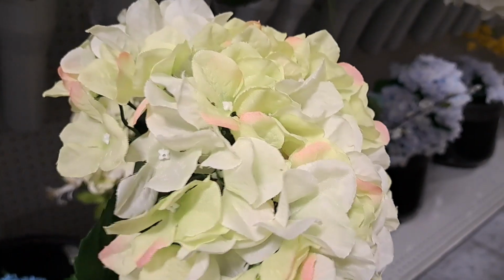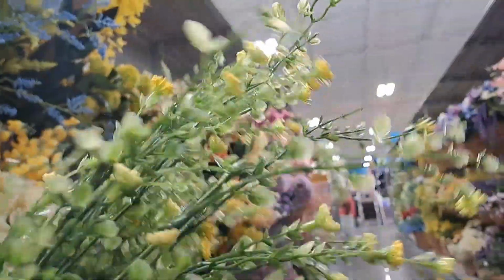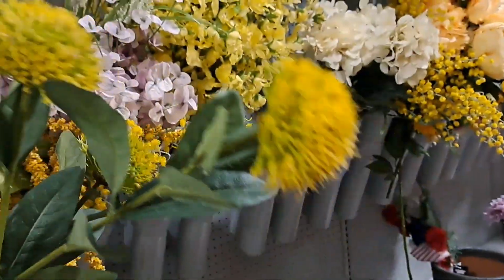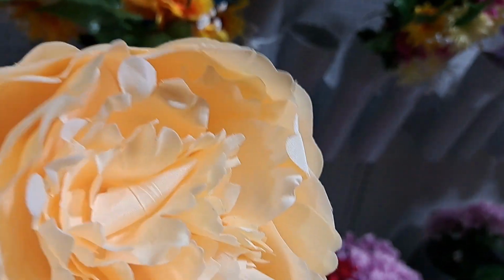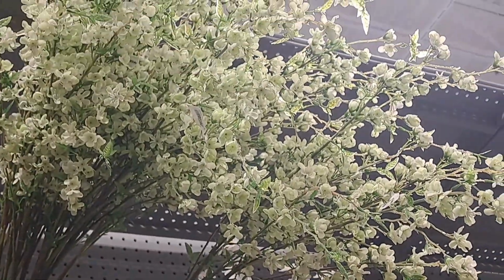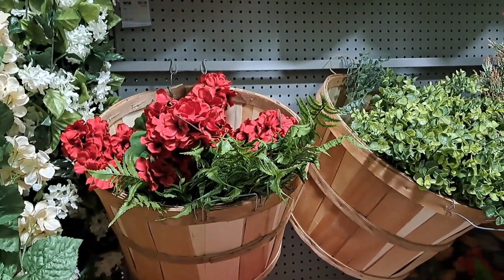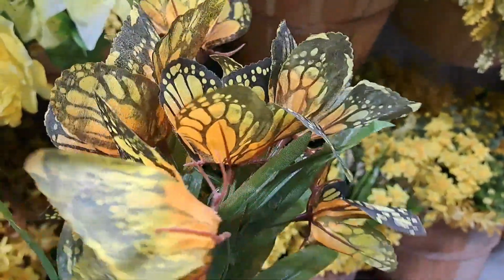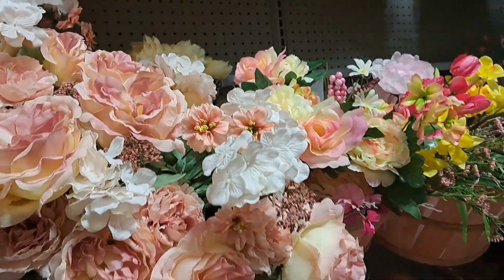SPRING/SUMMER DECOR ARRIVALS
NEW* SPRING| DECOR|  HOME | & LIFESTYLE VLOGS  | SPRING DECOR VLOGS 2023

☕SHOPPING ☕HERE YOU WILL SEE SHOPPING, HAULS,DECOR IDEAS, Light CLEANING, COOKING DECLUTTERING, VLOGS & ORGANIZATION OF THE HOME! "New Vlogs" "Real" type of vlogs for real people! Welcome!

ABOUT  LADY ALLIE
💕💕💕I'm a stay at home mom/wife/Registered Nurse & Entrepreneur! I am most of all a servant of God and although life knocks me down, I always manage to get up because God is always with me. Here I share hauls/shop, clean, organize with me! I also share how I get myself organized without going crazy in the process of having several channels, a stay at home life, & business! This is a Happy Channel so I hope you come back soon for inspiration, and leave motivated to decorate a home you love!

Thank You! Remember to live Well,Healthy,Happy & Organized! Have a Happy Blessed Day!